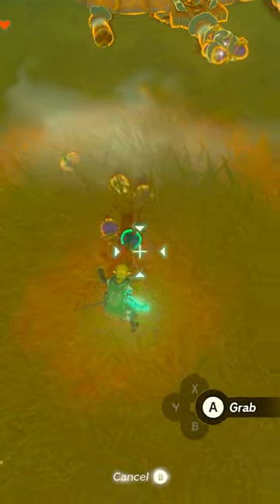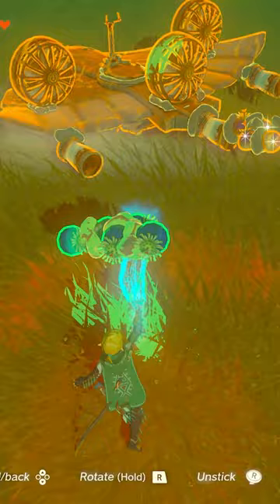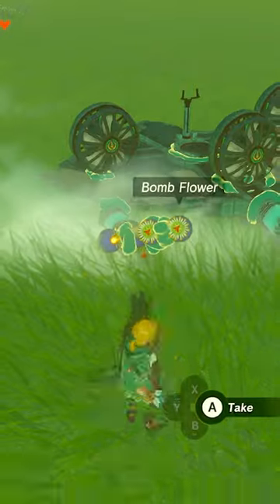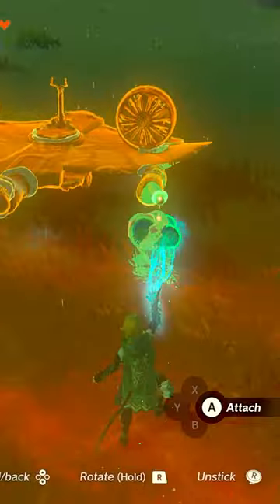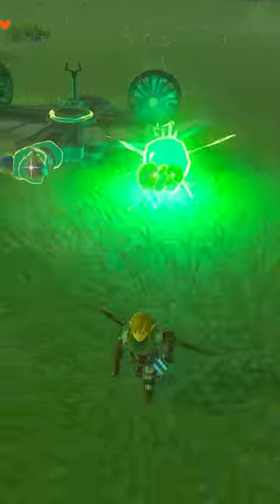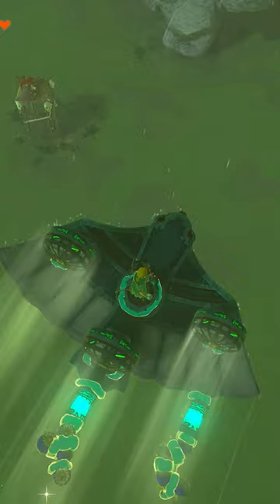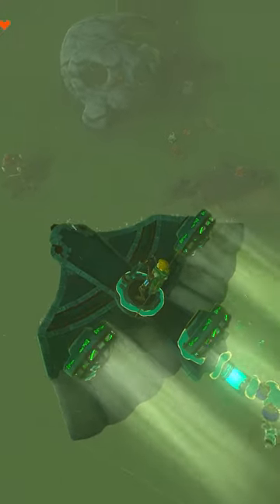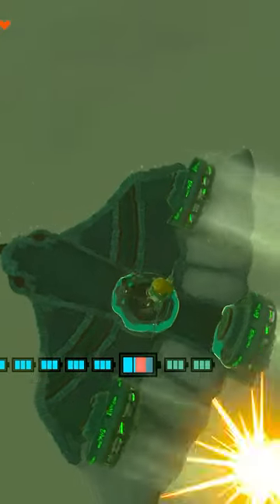I built a Carpet Bomber in Tears of the Kingdom